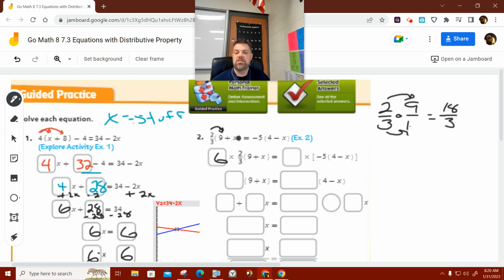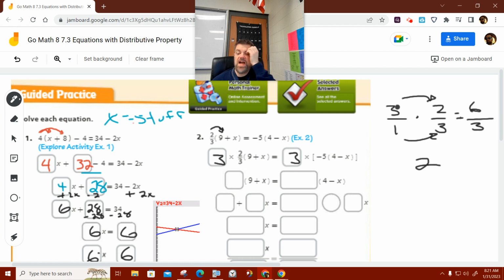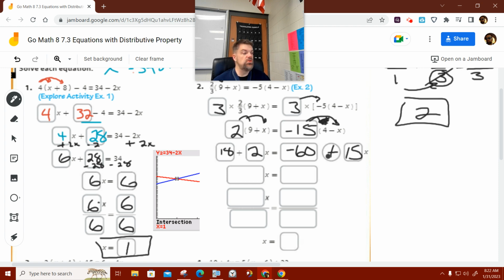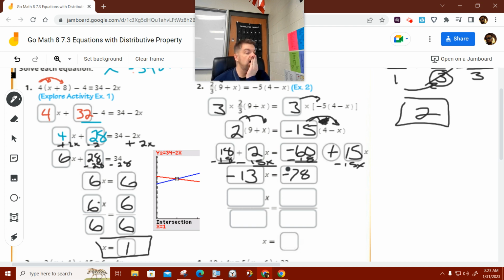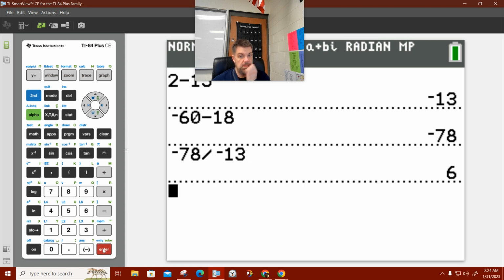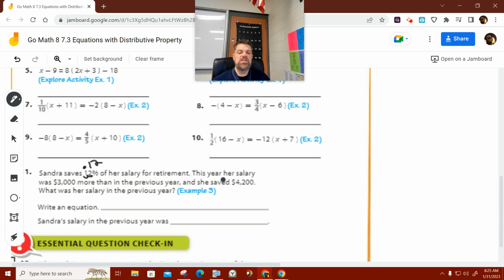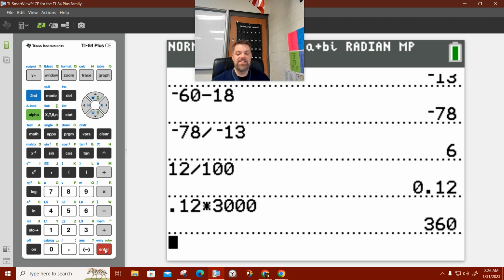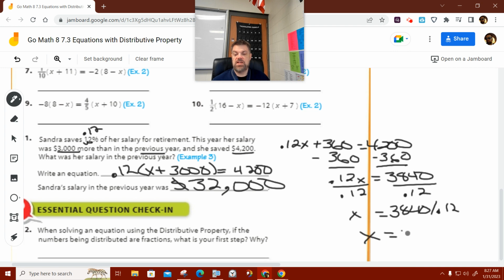Go Math 8 7.3 Solving Equations with the Distributive Property Guided Practice Problem 2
Tom Adams teaches his students to solve equations with the distributive property.